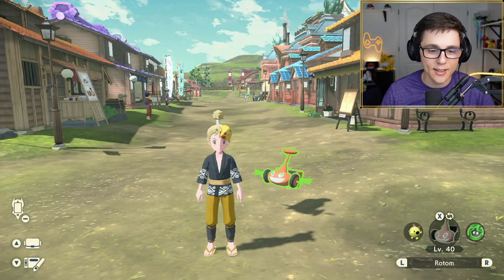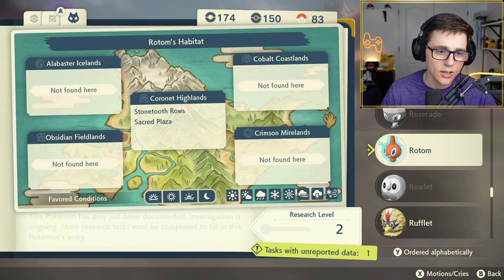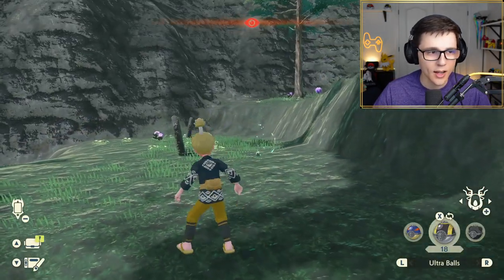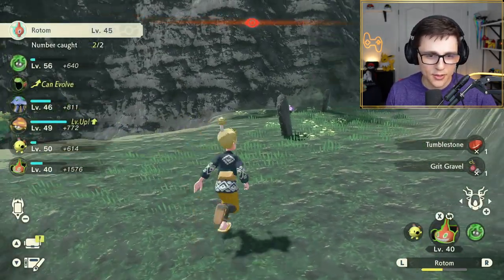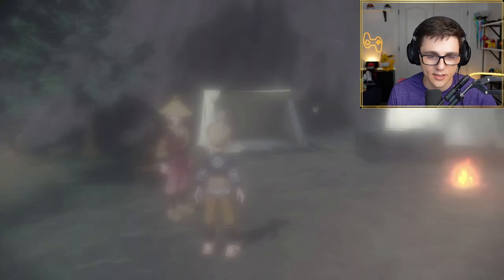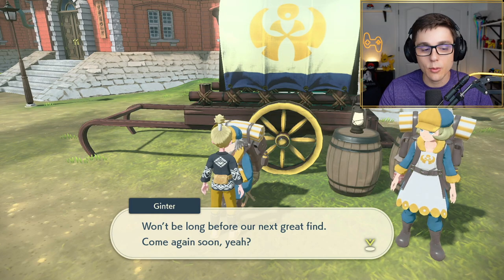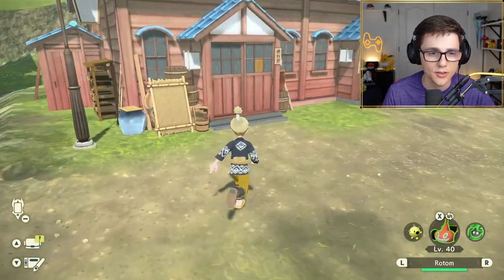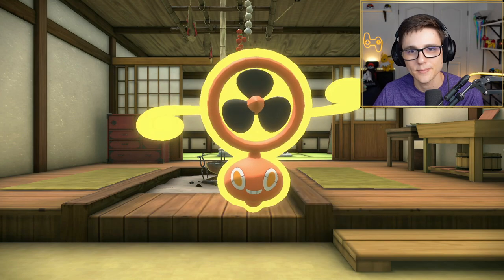ROTOM Forms & Location in Pokemon Legends Arceus - Guide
We are back in Pokemon Legends: Arceus for a super quick guide about Rotom and how to get its various forms! In this guide I will show you exactly where to catch Rotom and what you need to change it's form/where you get those items. Hope this helps :)

Also, I stream on YouTube WF and Sunday from 8:00 PM – 11:00 PM PT, so feel free to stop by when I’m live. Hope to see you there!

Please stop and say hello on Discord or Twitter.